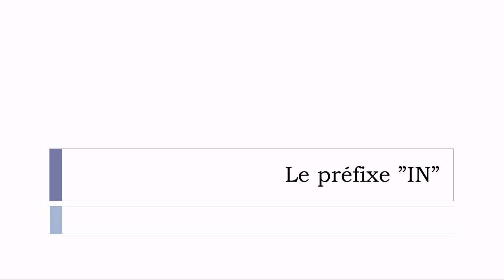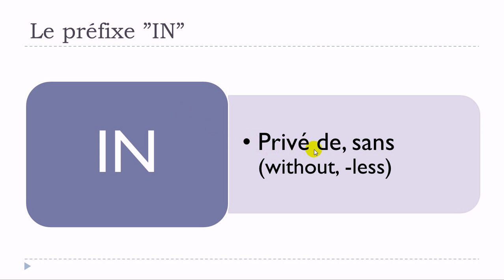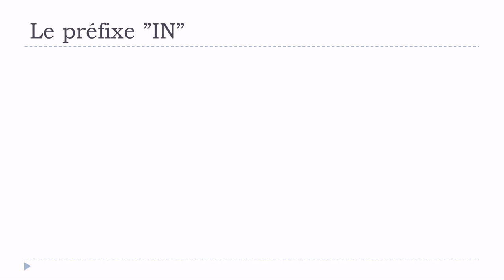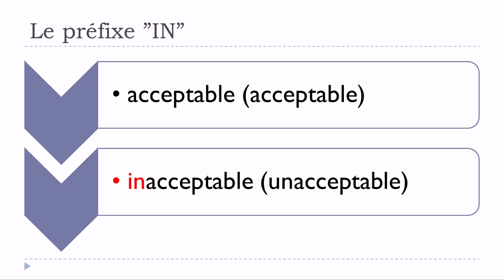Learn French - Unité 11 - Leçon I - Le préfixe IN